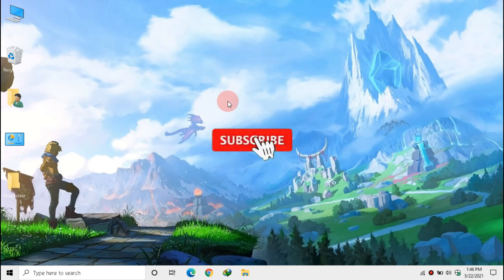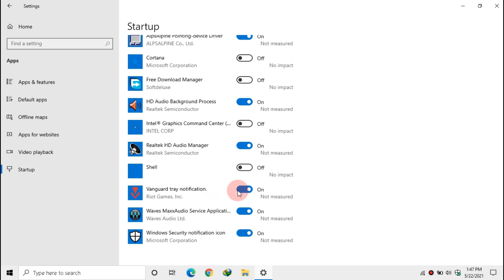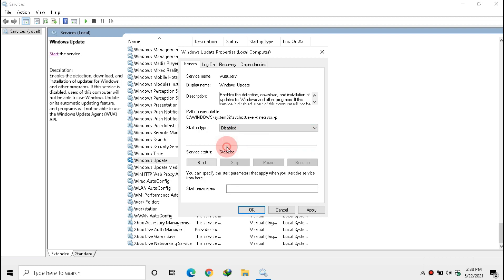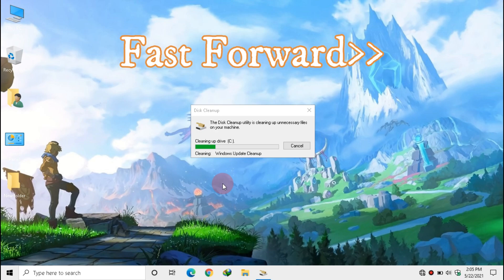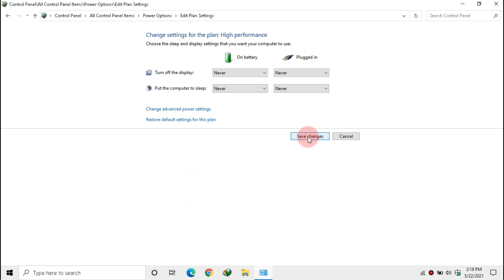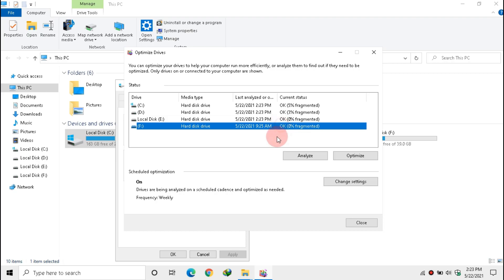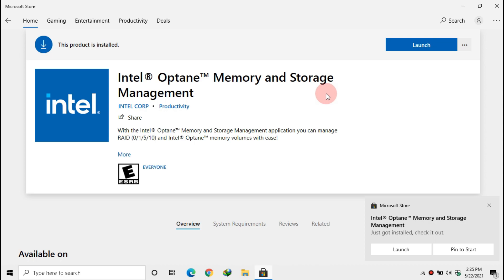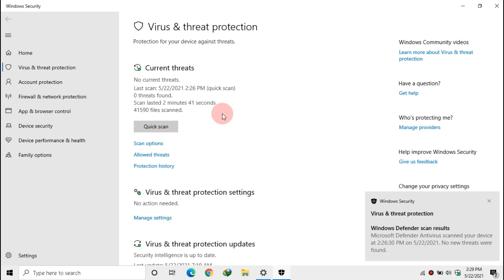✅ 100% Disk Usage Fix Windows10 | High Disk Usage Solved | Optimize Hard Disk For Gaming & High FPS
✅ 100% Disk Usage Fix Windows 10 | High Disk Usage Solved | Optimize Hard Disk For Gaming

🟢Things Fixed In This Video
➡ High Disk Usage
➡ 100% Disk Usage
➡ FPS Drops
➡ Shutters & Spikes
➡Laggy Mouse Movement

➡ Disk Usage Decreased
➡ Improve In FPS
➡ Bug Sound & Lag Fixed
➡Laggy Mouse Movement Fixed

📌Some Useful Tutorials You Can Watch

About Screen Recorder 🔴
I use Bandicam Screen Recorder for recording videos.
It's Settings ⚙️
File Type:MP4
Video size: Full Size (1366 X 768)
Video FPS: 50 or 60
Codec: H264 (Intel Quick Sync) (Sometimes  H264 (CPU) too)
Quality: 80 (sometimes 100)
Audio [Default Settings]
Codec: AAC
Bitrate: 160
Channels: Stereo
Frequency: 44100 Hz

how to optimize windows 10 for gaming and performance,
how to optimize windows 10 for gaming fortnite
how to optimize windows 10 for gaming ( maximum performance)
how to optimize windows 10 for gaming minecraft
how to optimize windows 10 for gaming nvidia